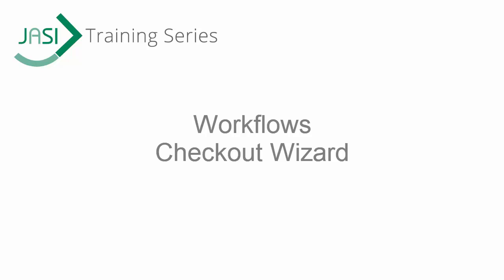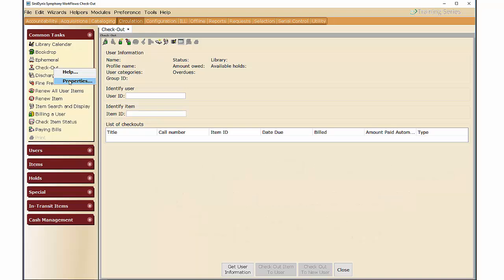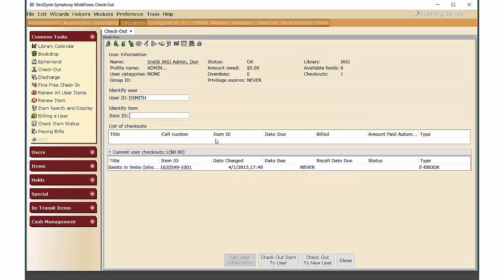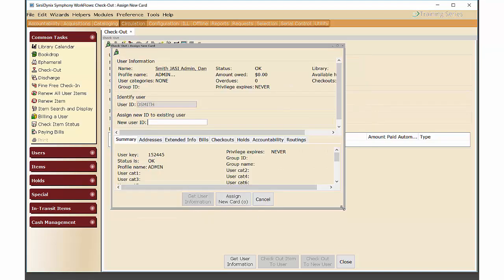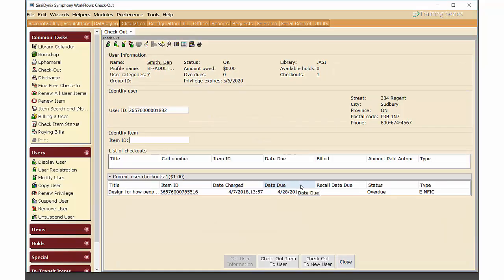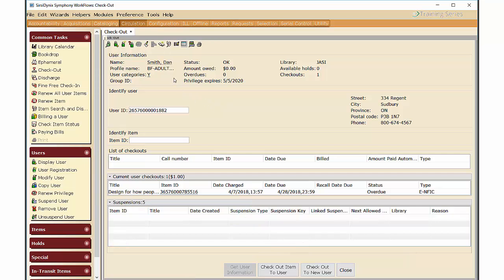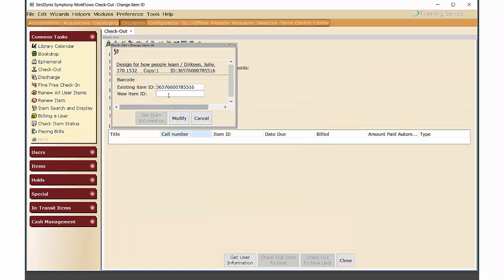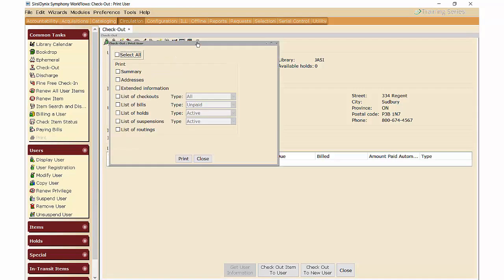Checkouts - (WorkFlows)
Learn how to checkout items in WorkFlows